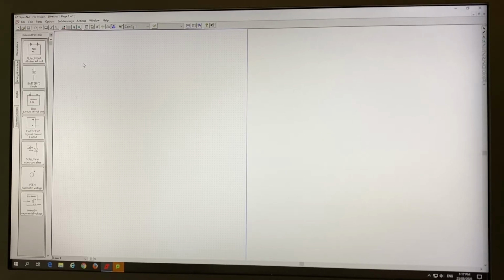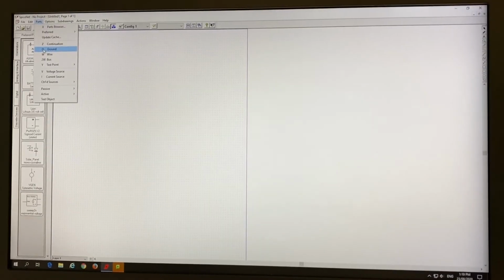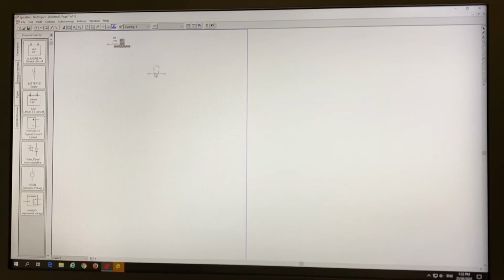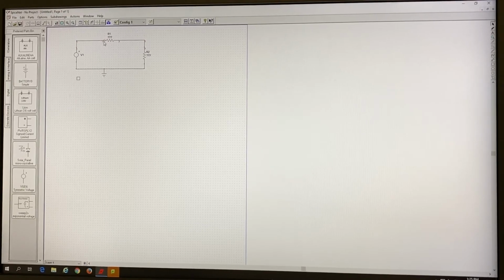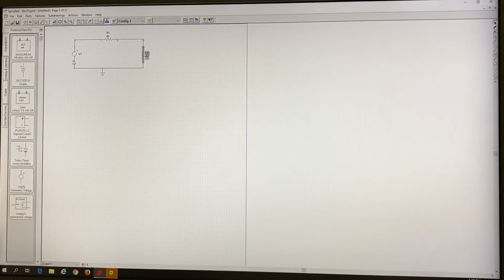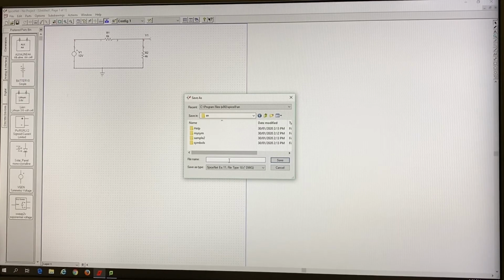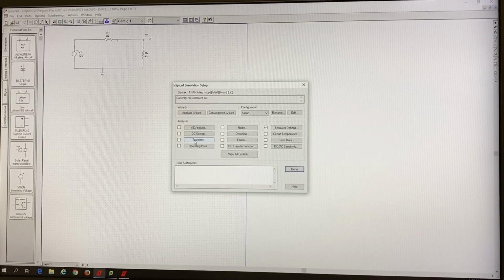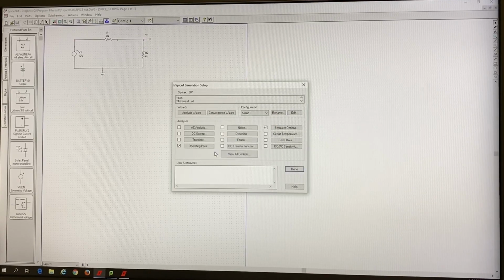Introduction to ICAP Simulator Part 1